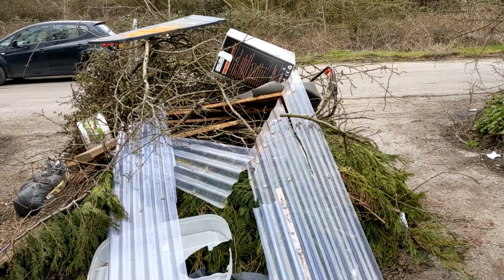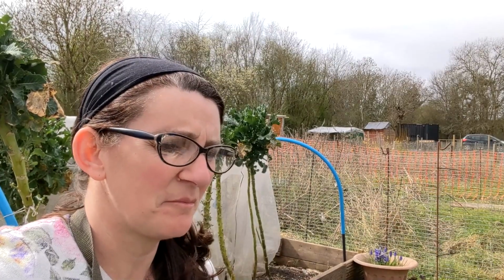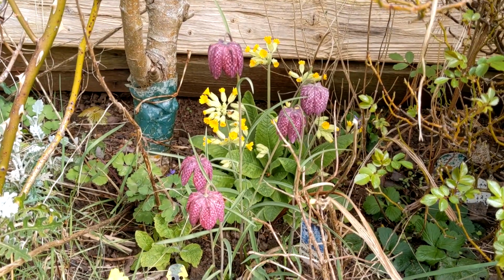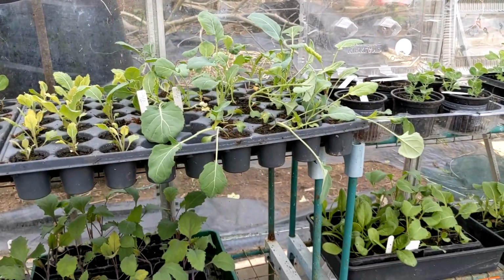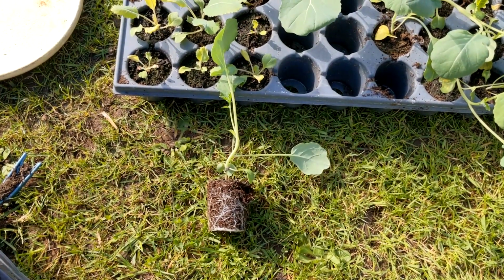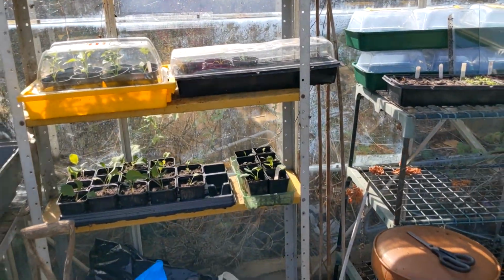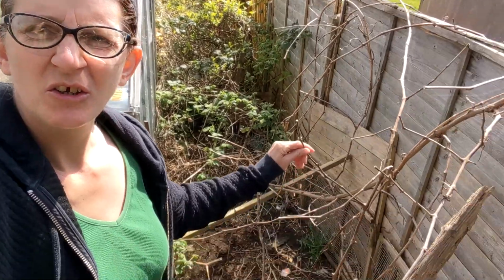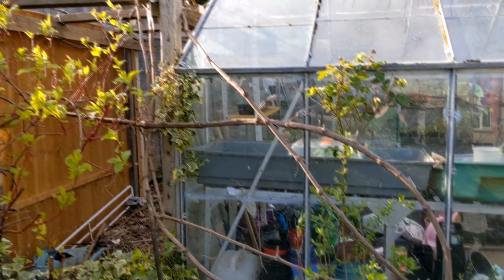Fly Tipping Again!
Blocked from driving into the site again! changeable weather, from high winds to warm sunshine, a bit of plot work and work in the greenhouse and back garden.